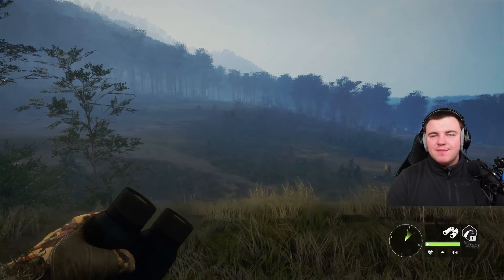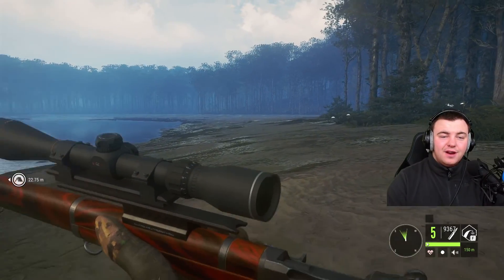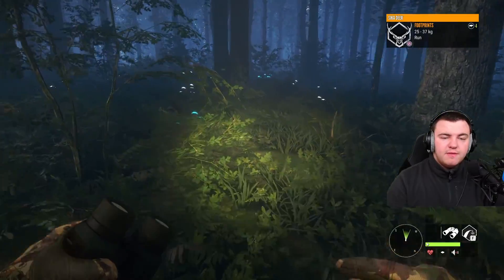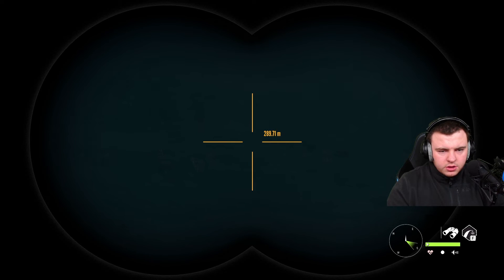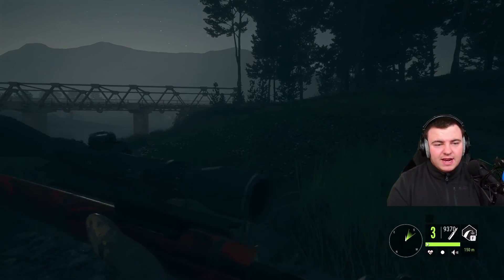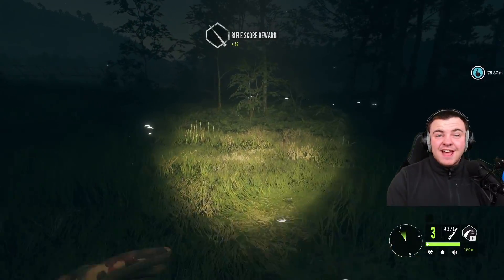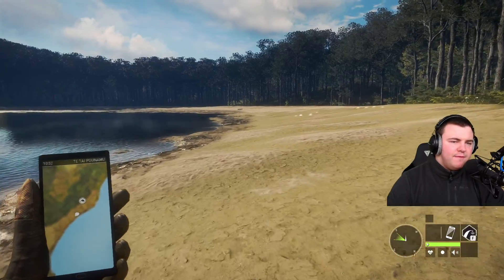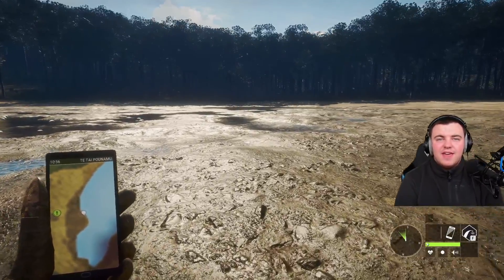Finding A Melanistic Red Deer On The Great One Grind! - TheHunter: Call of the Wild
I've been working my need zones trying to get a Great One Red Deer onto my map. apparently instead of that i get a Melanistic!! Super shocked because i found it at night but a great find all the same!